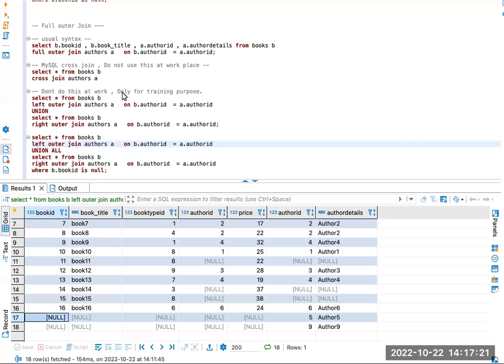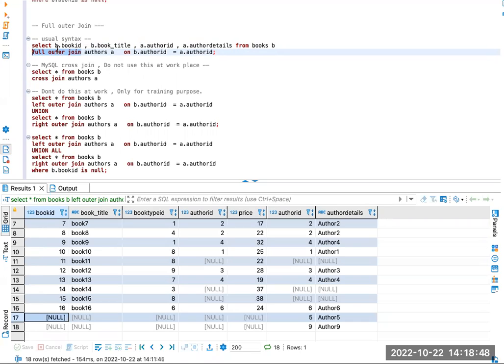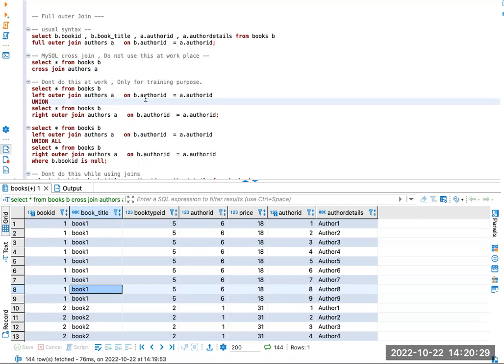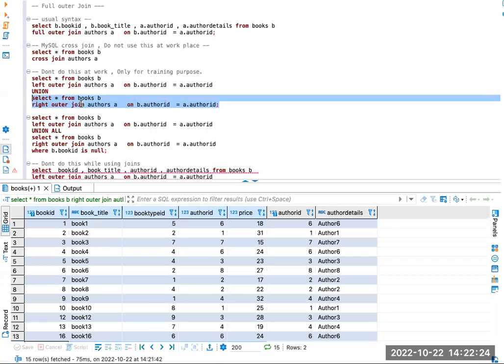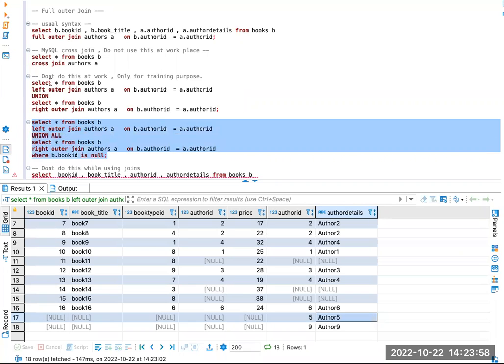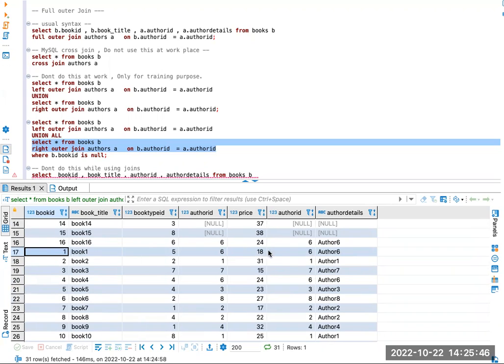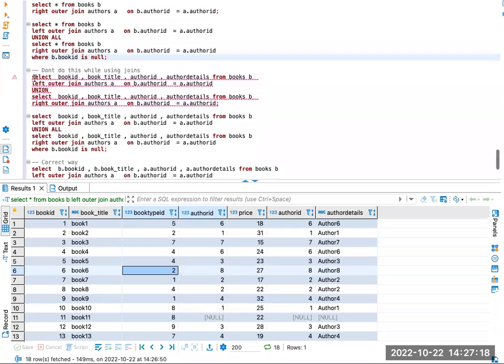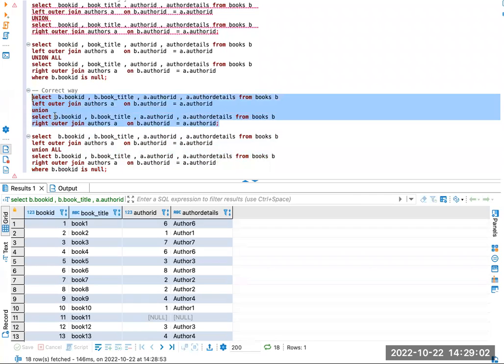Full outer Join, Cross Join, Union, Union All in MySQL, For SQL Developers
Sample tables with test data, execute them on our mysql database:
create table books (bookid int primary key, book_title varchar(50),booktypeid int, authorid int, price int)

create table authors (authorid int primary key, authordetails varchar(50));

create table booktype (booktypeid int primary key, booktype varchar(50));

create table booksales (saleid int primary key, customerid int,bookid int, saleamount int);

insert into booktype (booktypeid, booktype) values (1,'Graphic Novels');
insert into booktype (booktypeid, booktype) values (2,'Horror');
insert into booktype (booktypeid, booktype) values (3,'Mystery & Crime');
insert into booktype (booktypeid, booktype) values (4,'Poetry');
insert into booktype (booktypeid, booktype) values (5,'Romance Books');
insert into booktype (booktypeid, booktype) values (6,'Science Fiction & Fantasy');
insert into booktype (booktypeid, booktype) values (7,'Thrillers');
insert into booktype (booktypeid, booktype) values (8,'Westerns');
insert into booktype (booktypeid, booktype) values (9,'Childrens Books');

insert into books (bookid, book_title, booktypeid, authorid, price) values (1,'book1',5,6,18);
insert into books (bookid, book_title, booktypeid, authorid, price) values (2,'book2',2,1,31);
insert into books (bookid, book_title, booktypeid, authorid, price) values (3,'book3',7,7,15);
insert into books (bookid, book_title, booktypeid, authorid, price) values (4,'book4',4,6,24);
insert into books (bookid, book_title, booktypeid, authorid, price) values (5,'book5',4,3,23);
insert into books (bookid, book_title, booktypeid, authorid, price) values (6,'book6',2,8,27);
insert into books (bookid, book_title, booktypeid, authorid, price) values (7,'book7',1,2,17);
insert into books (bookid, book_title, booktypeid, authorid, price) values (8,'book8',4,2,22);
insert into books (bookid, book_title, booktypeid, authorid, price) values (9,'book9',1,4,32);
insert into books (bookid, book_title, booktypeid, authorid, price) values (10,'book10',8,1,25);
insert into books (bookid, book_title, booktypeid, authorid, price) values (11,'book11',8,,22);
insert into books (bookid, book_title, booktypeid, authorid, price) values (12,'book12',9,3,28);
insert into books (bookid, book_title, booktypeid, authorid, price) values (13,'book13',7,4,19);
insert into books (bookid, book_title, booktypeid, authorid, price) values (14,'book14',3,,37);
insert into books (bookid, book_title, booktypeid, authorid, price) values (15,'book15',8,,38);
insert into books (bookid, book_title, booktypeid, authorid, price) values (16,'book16',6,6,24);

insert into booksales (saleid, customerid, bookid, saleamount) values (1,4542,8,44);
insert into booksales (saleid, customerid, bookid, saleamount) values (2,8351,2,45);
insert into booksales (saleid, customerid, bookid, saleamount) values (3,8111,6,38);
insert into booksales (saleid, customerid, bookid, saleamount) values (4,8591,9,56);
insert into booksales (saleid, customerid, bookid, saleamount) values (5,8745,4,41);
insert into booksales (saleid, customerid, bookid, saleamount) values (6,5167,3,55);
insert into booksales (saleid, customerid, bookid, saleamount) values (7,9183,8,56);
insert into booksales (saleid, customerid, bookid, saleamount) values (8,7072,7,38);
insert into booksales (saleid, customerid, bookid, saleamount) values (9,7464,3,60);